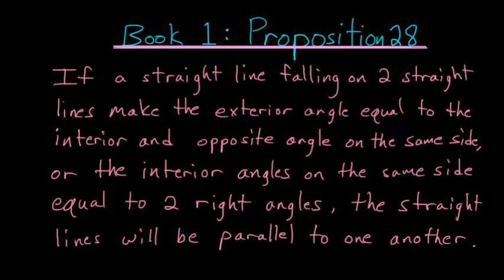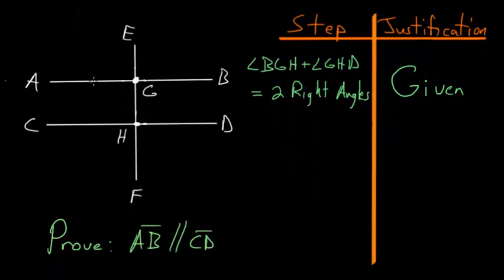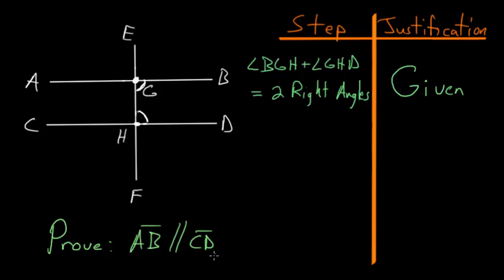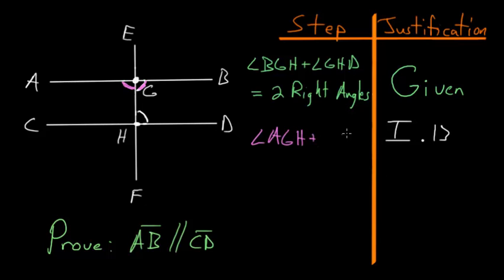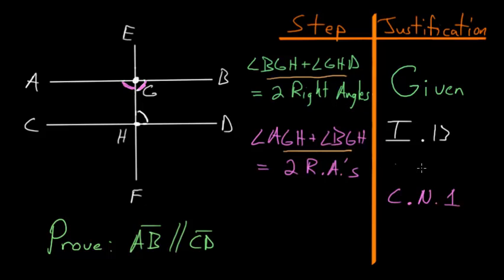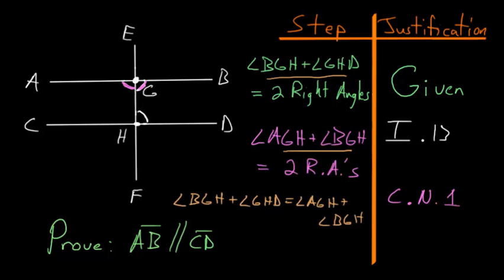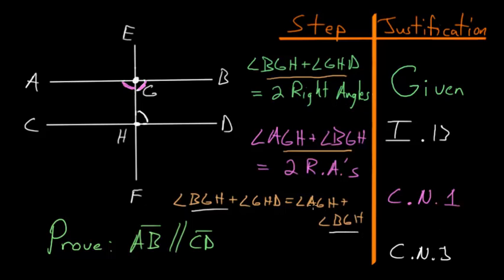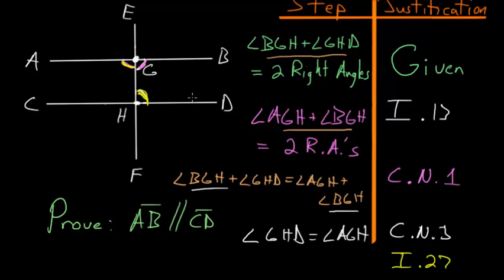Euclid's Elements Book 1: Proposition 28 Part 2, Parallel Lines 3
This is the second part of the twenty eighth proposition in Euclid's first book of The Elements. This proof focuses more on the properties of parallel lines. Specifically, if the interior angles on the same side add up to two right angles, then the lines will be parallel.